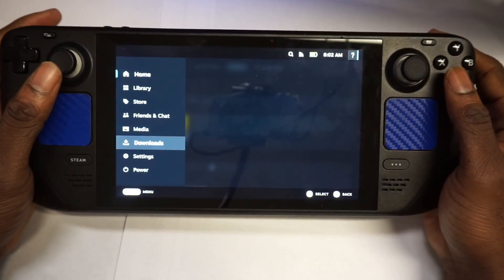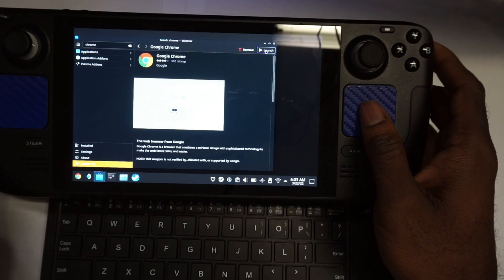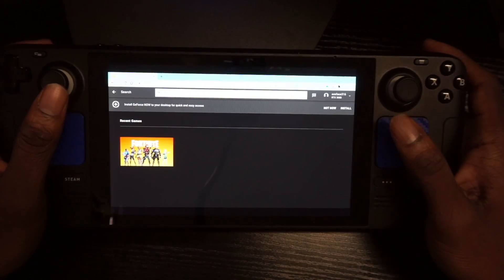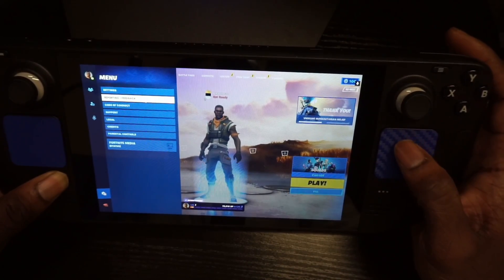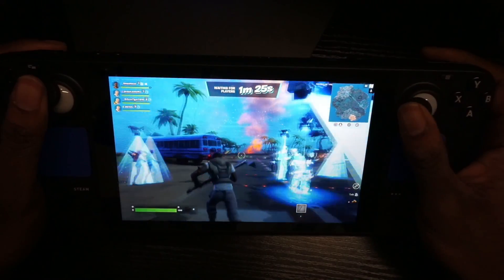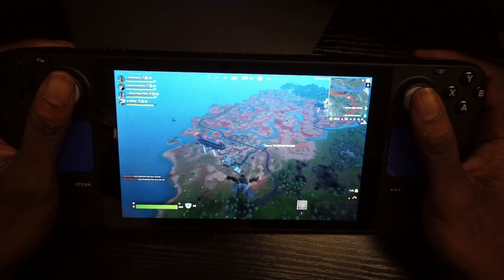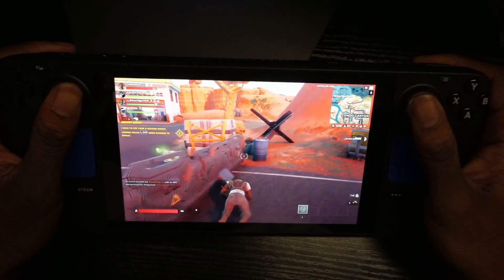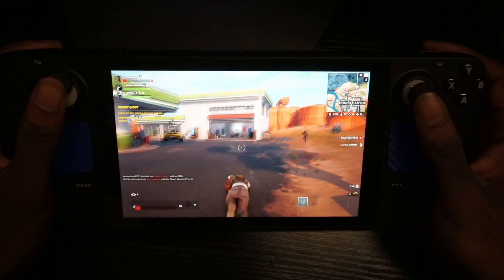How To Play Fortnite On The Steam Deck With Steam OS and Controller Support At 60 FPS, Max Graphics!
In this video i showcase how you can play Fortnite on the Steam Deck With Steam OS and controller support with Max Graphics PC Settings..